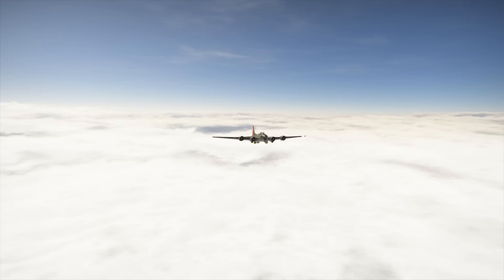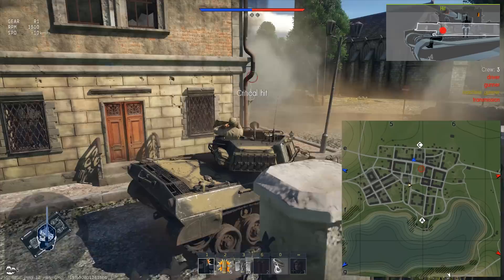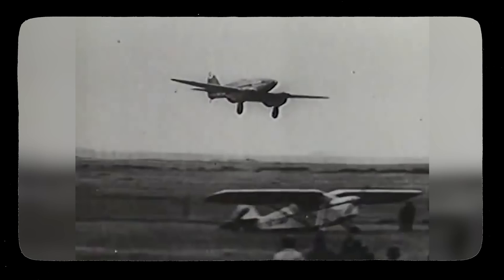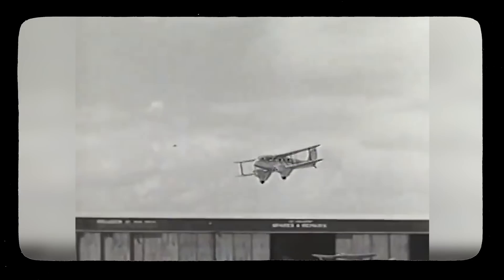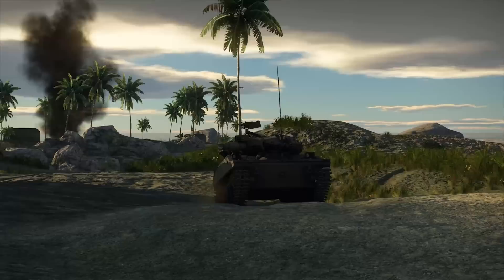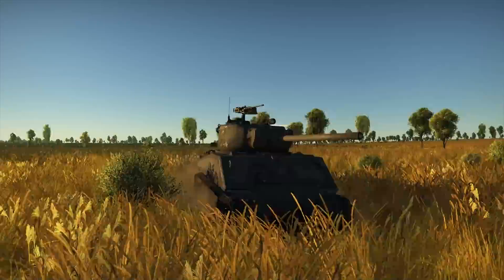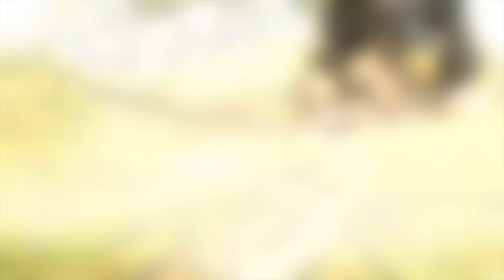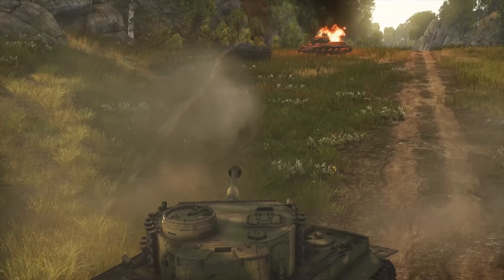War Thunder: The Shooting Range | Episode 17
You are watching The Shooting Range – a weekly show for all tankers, airmen and aspiring captains in War Thunder.
In this episode:

Making money: how to get enough silver to live through the war;
Defying Gravity: G-forces and ways to counteract them;
Spotting enemies: one of the easiest ways to help your teammates.